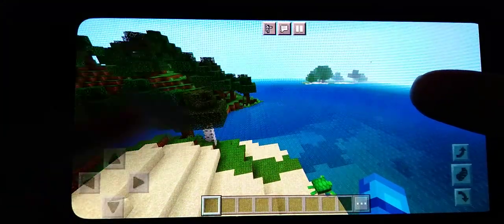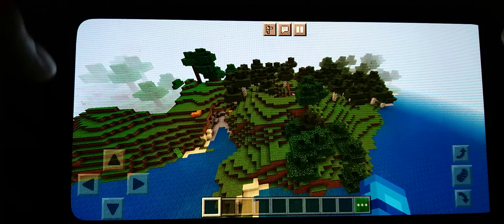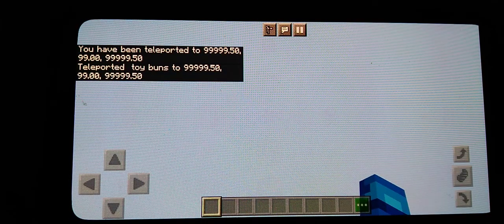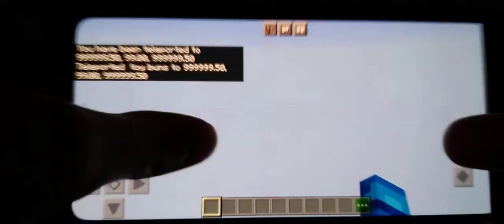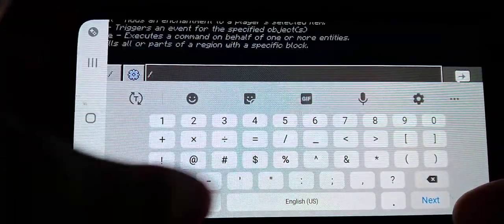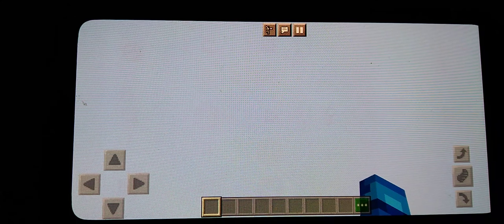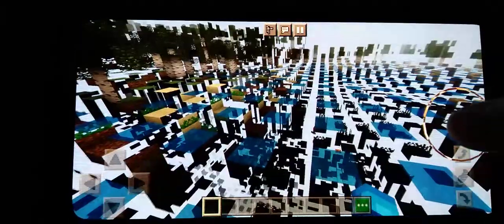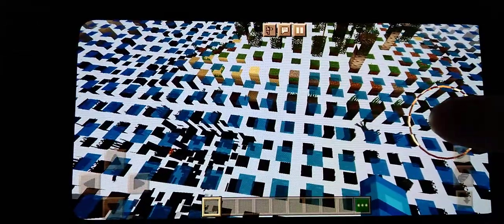Minecraft glitches part 1